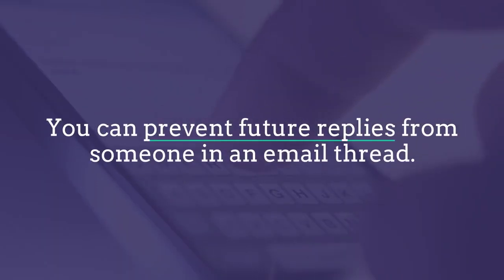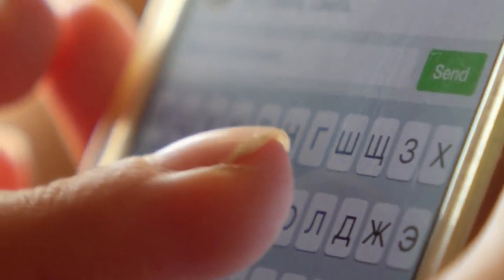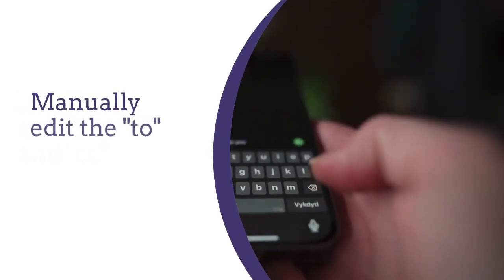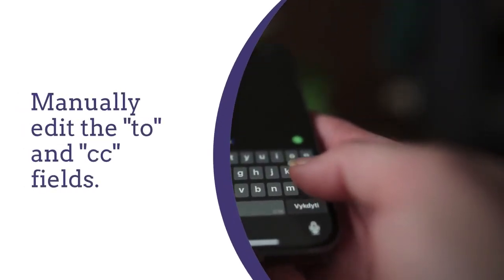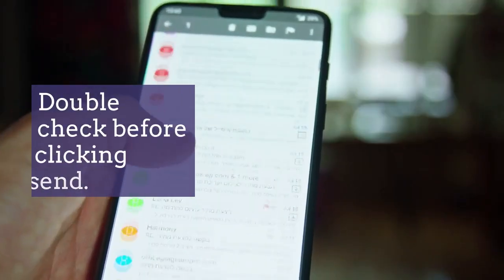How To Remove Someone From An Email Thread After Sending?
Once an email has been sent, you cannot technically remove a recipient from the copy they have already received; however, you can ensure they are excluded from all subsequent correspondence within that thread. To do this, open the most recent message and select the "Reply All" option. It is considered professional courtesy to include a brief note at the top of your message stating, "Removing [Name] to save their inbox," which informs other participants of the change in the recipient list. If you are using Microsoft Outlook and sent the email internally, you may attempt the "Recall This Message" feature, though this is often unreliable. For most platforms like Gmail, simply editing the recipient list on your next reply is the standard method for managing thread participants.